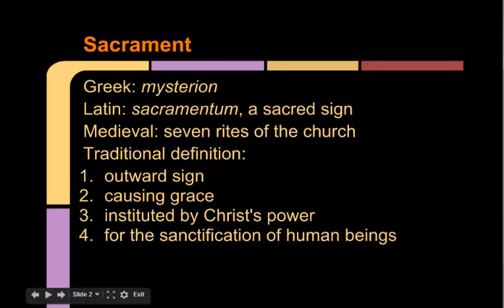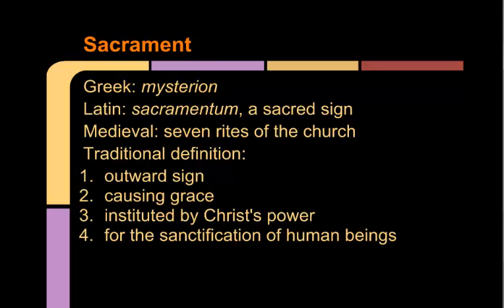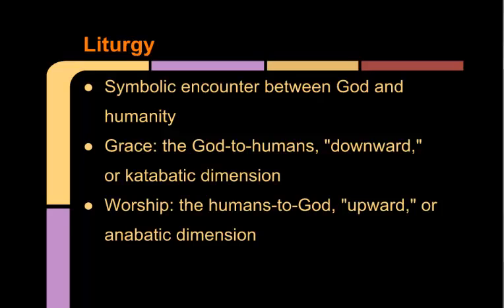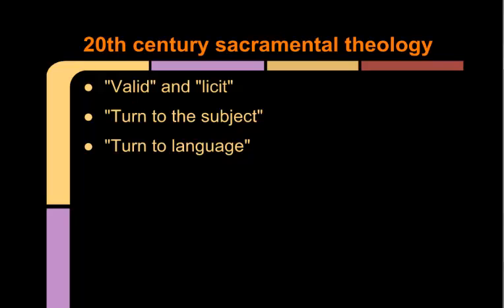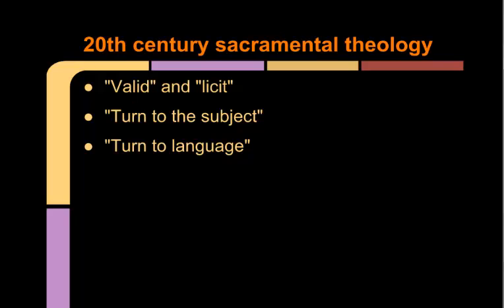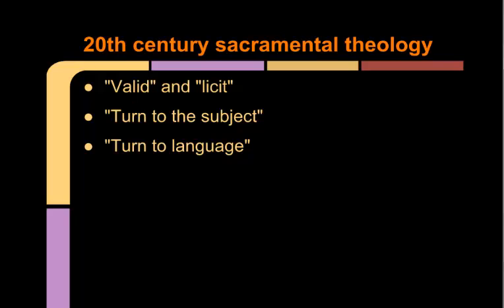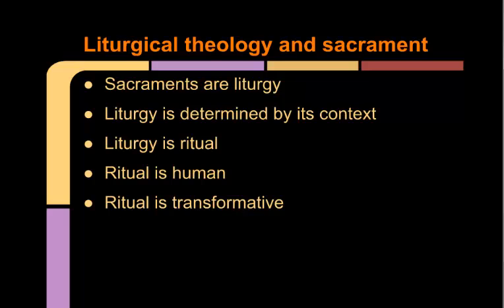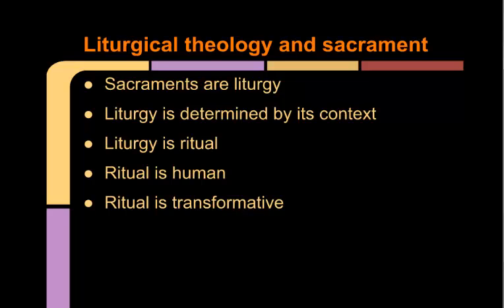Sacrament, Worship, and Liturgy - Sacraments and Worship lecture 1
First lecture for Summer 2013 Sacraments and Worship. Associated with the Oxford Handbook of Catholic Theology reading.